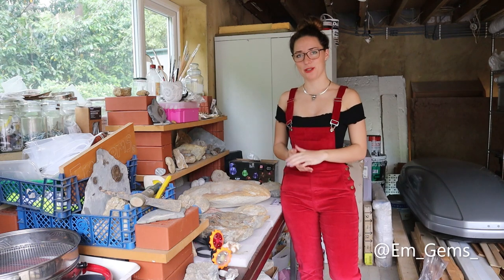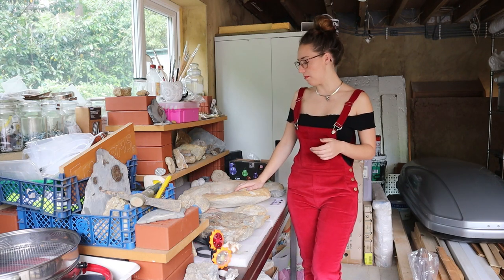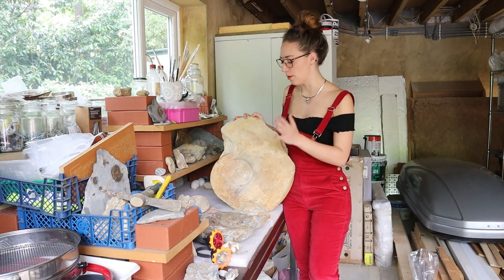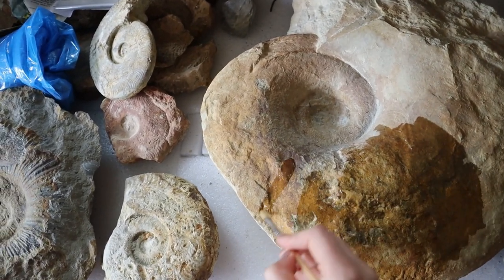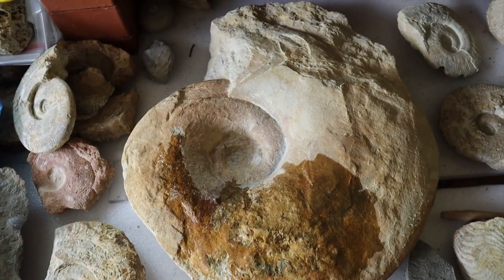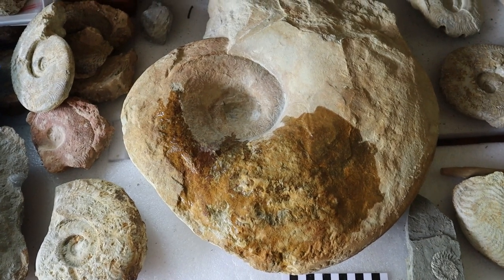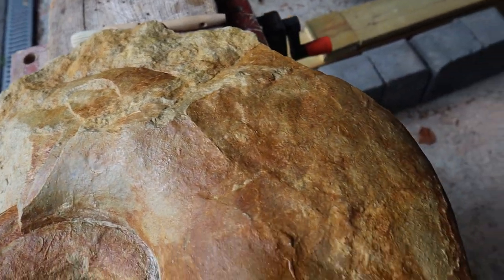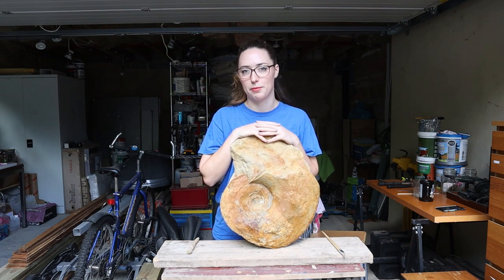Fossil Friday - Adding Paraloid B-72 To My Biggest Fossil!